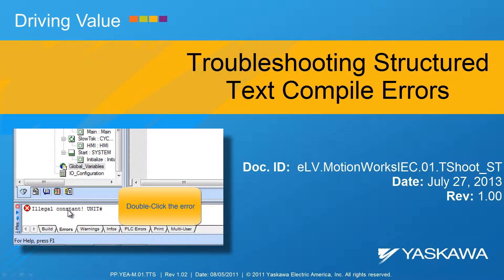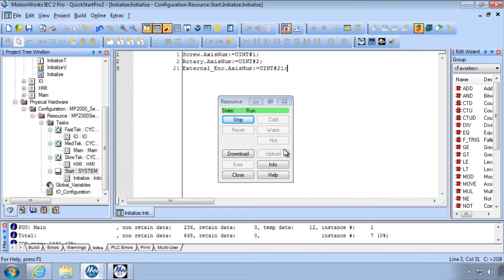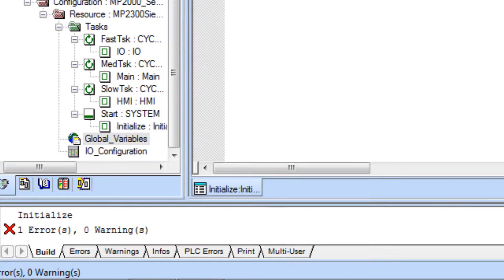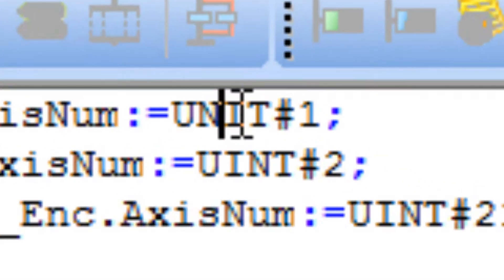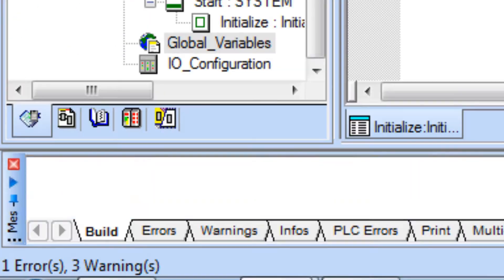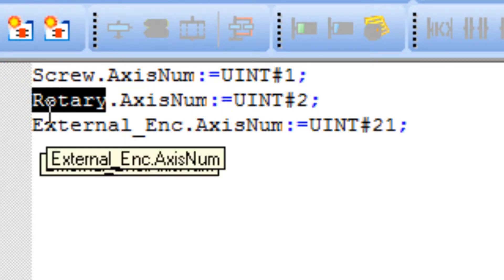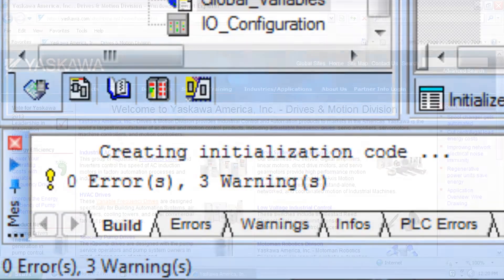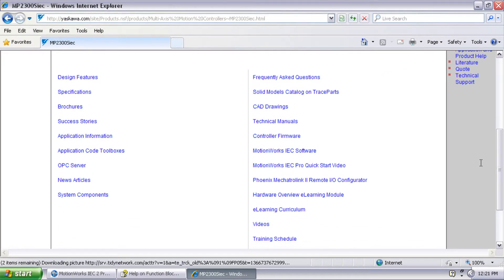MotionWorks IEC - Troubleshooting Structured Text Compile Errors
This video shows how to resolve three of the most common compile errors when using the structured text language in MotionWorks IEC.

This eLV is also available on the Yaskawa America, Inc. - Drives & Motion Division learning management system, "Learn with Yaskawa".   Keyword: eLV.MotionWorksIEC.01.Tshoot_ST